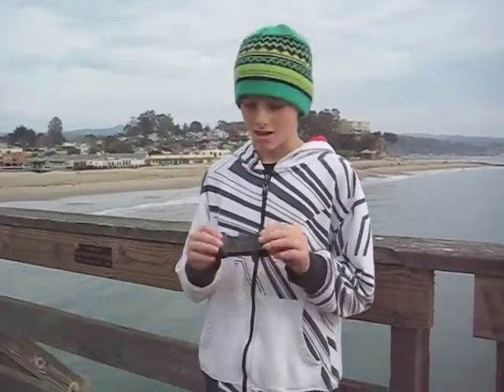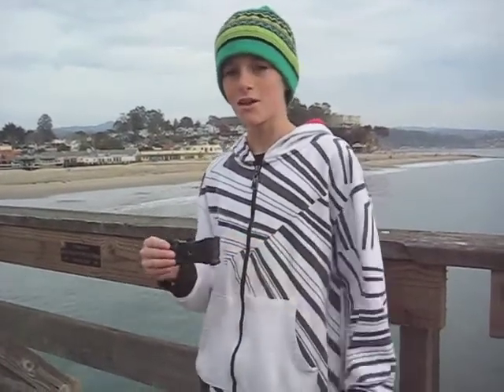Pinhole camera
New Brighton Middle School Science Project